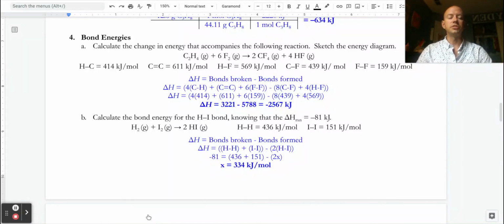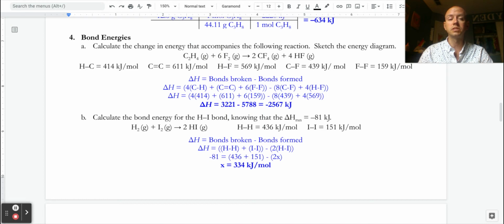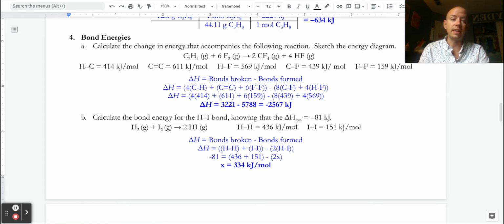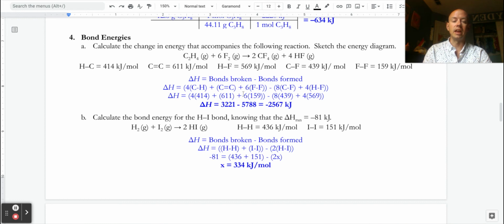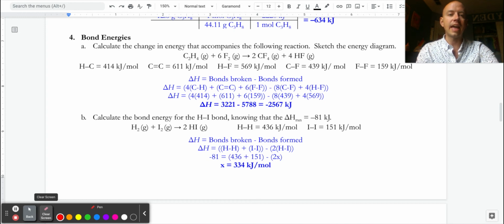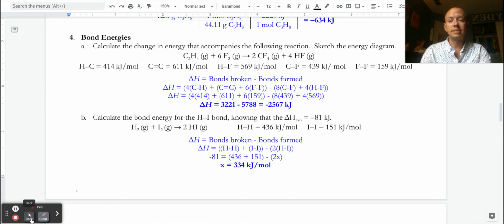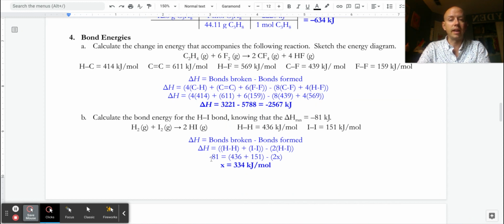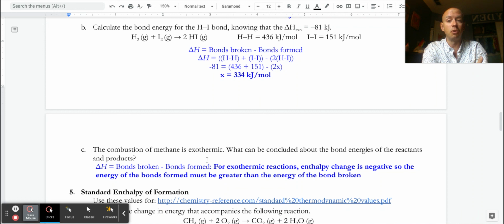AP Chem, Unit 6: Thermodynamics- Problem 4